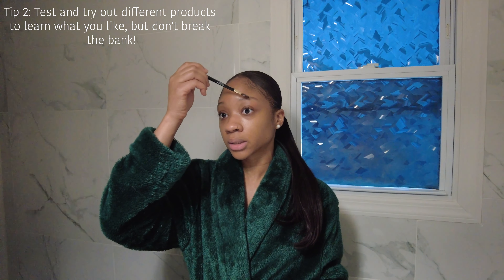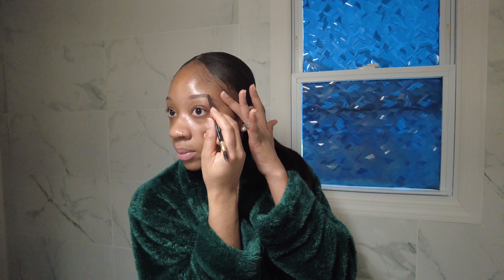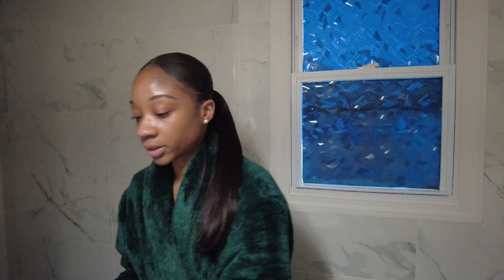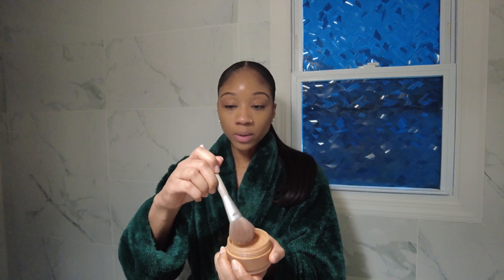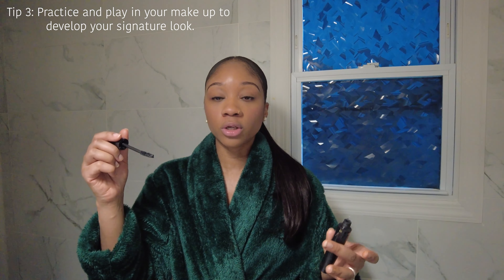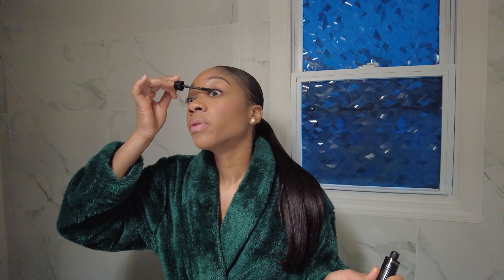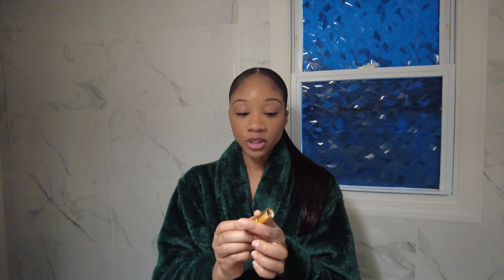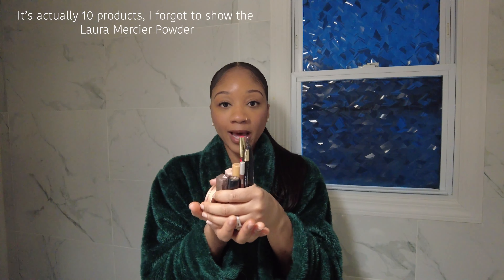How To Create An Everyday 5-Minute Makeup Look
Hey Ya'll! Thank you so much again for joining! Today we're talking all things beauty and how easy it is to create a signature makeup look, that will only take 5 minutes or less. It's not every day we need a whole 30-minute makeup beat, because some of us only have 5 minutes in the morning. So here I am sharing 3 tips that helped me curate my makeup products to achieve the perfect look! Hope you find this helpful :)

The products I used:
Brow Pencil
Setting Powder
Lip Liner
Lip Gloss
Contour Stick

XOXO

Tiff